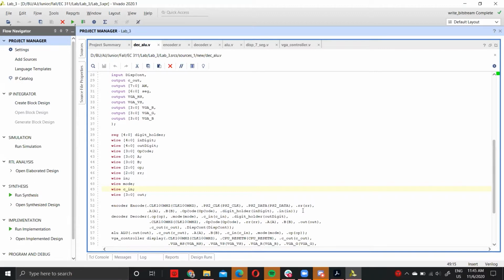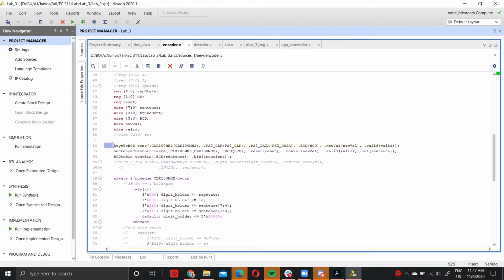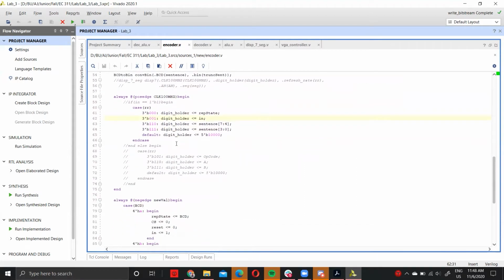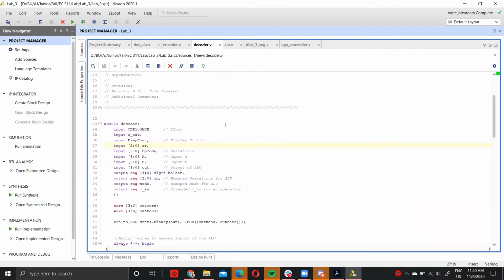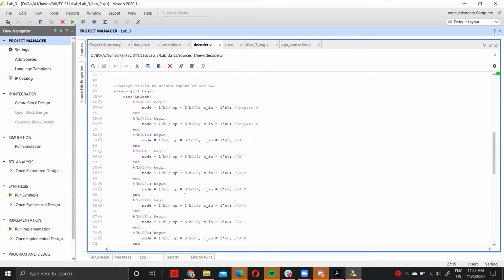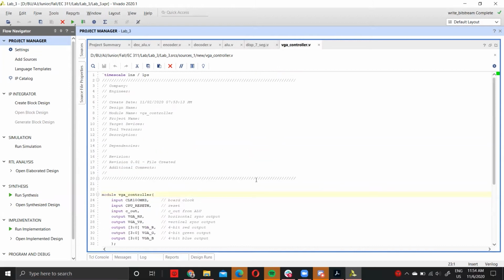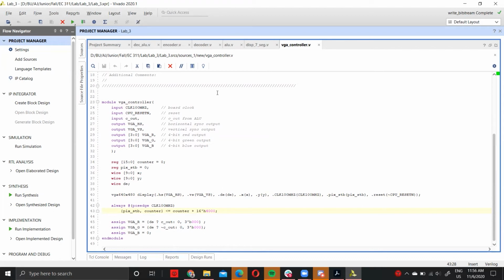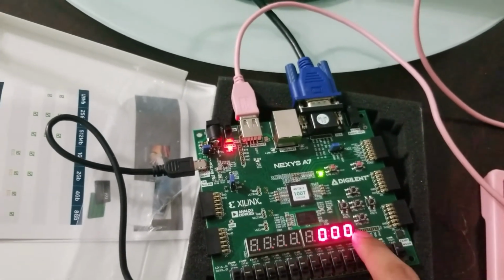EC311 lab3 demo Fontanez Gramish